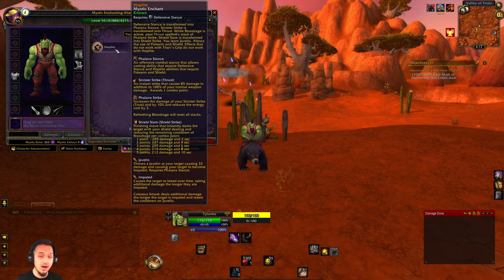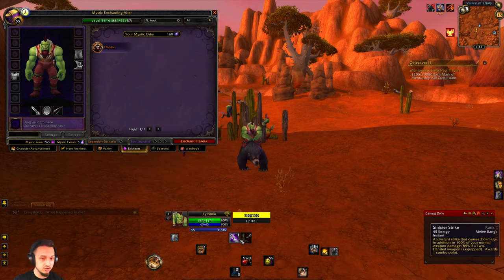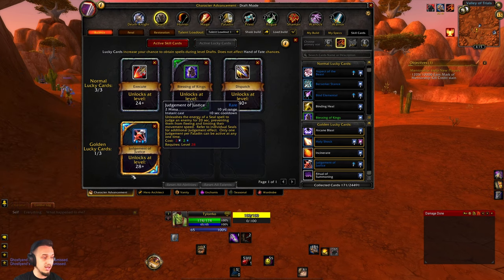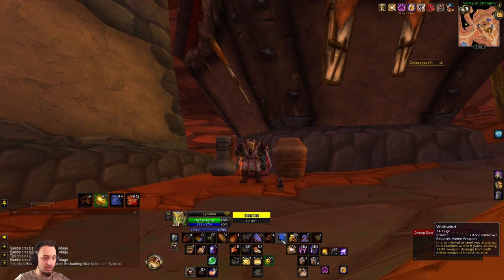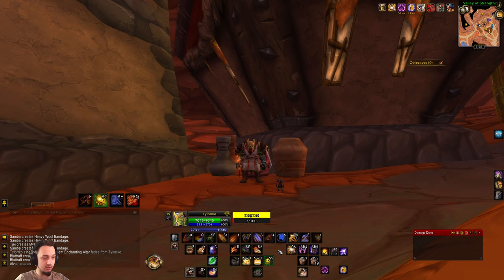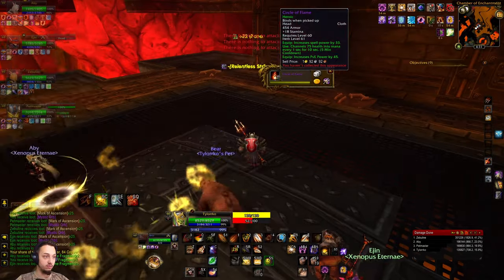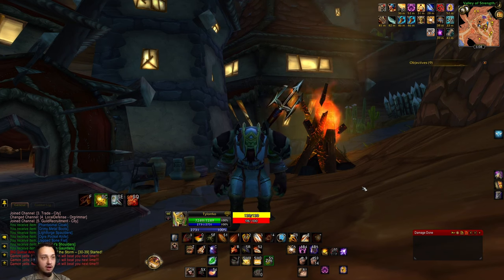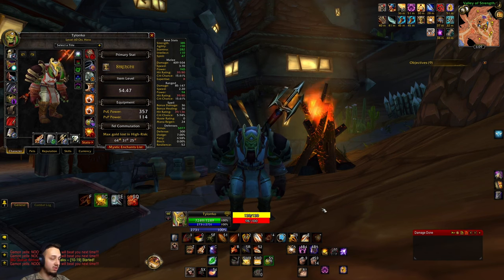Playing as a SPARTAN in WOW! Project Ascension Season 8!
Checking out the "Hoplite" Legendary enchant!